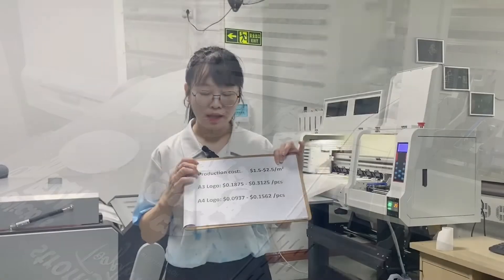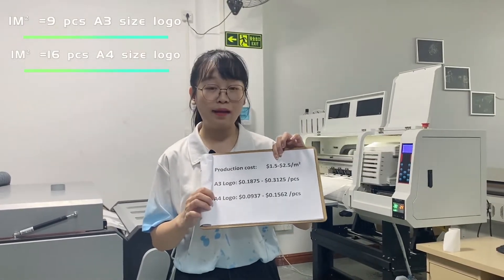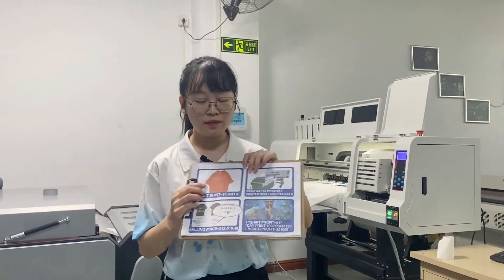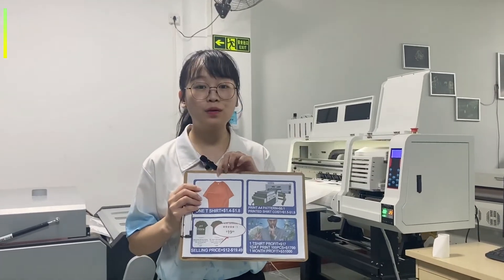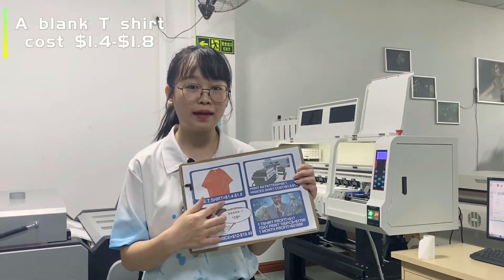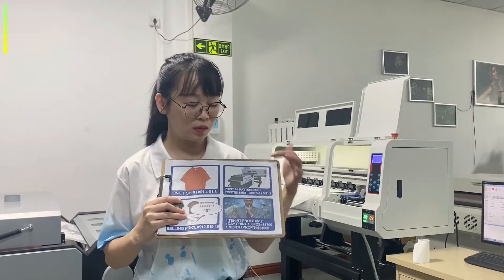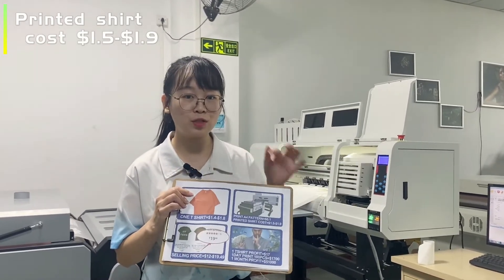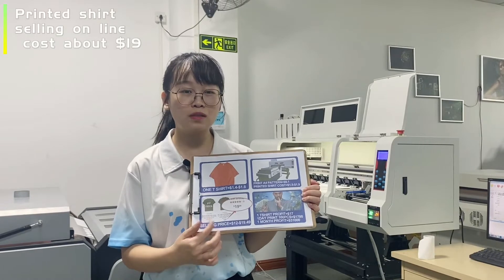The production cost for DTF prints a t shirt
DTF prints A4 size design need $0.1,and what about the production cost？

Guangzhou Elephant is a manufacturer who focus on sublimation printing equipment more than 17 years.
We support of “One-stop” solution from printing to transfer processing，  including Industrial/general sublimation Printers with high-quality ink and sublimation paper，roll heat Press Machine，and fabrics cutting machine.